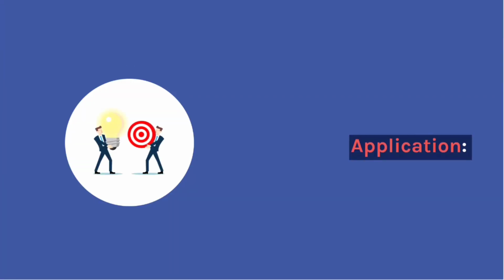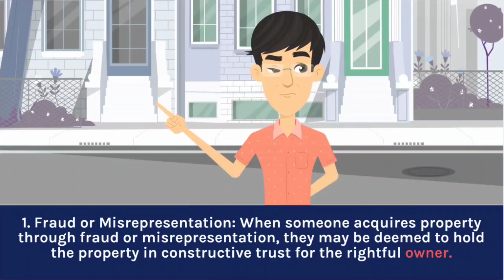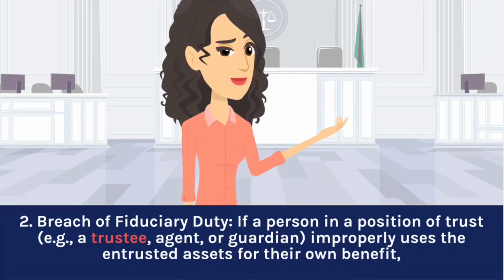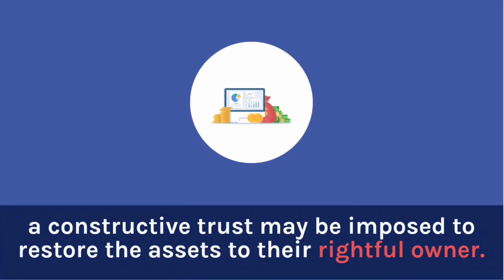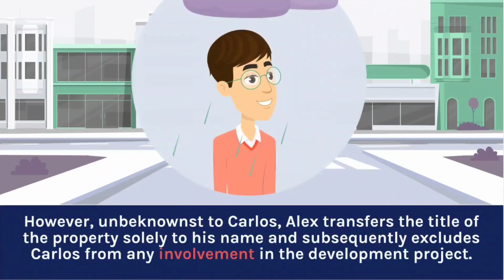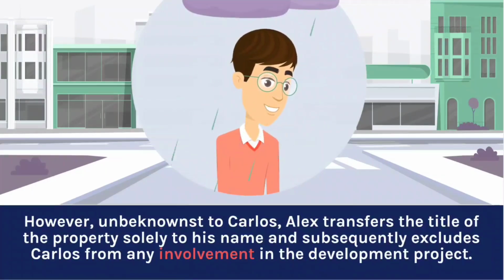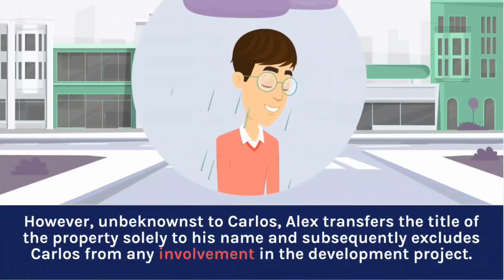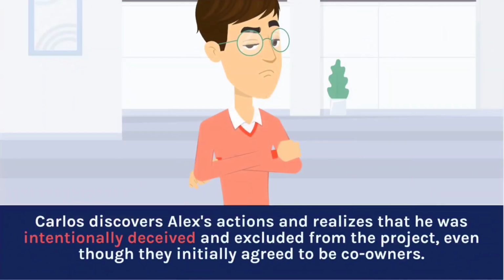Doctrine of Constructive Trust ( Explained)